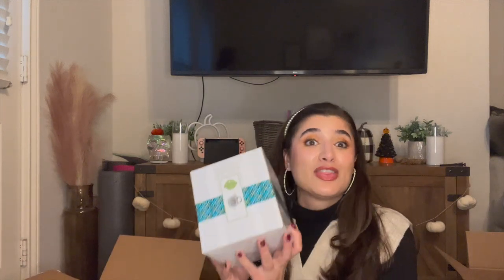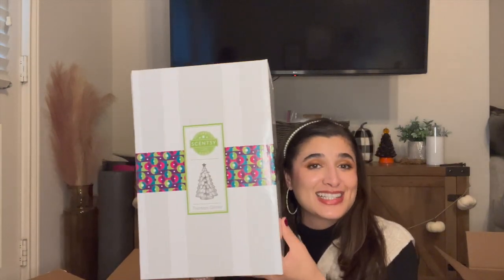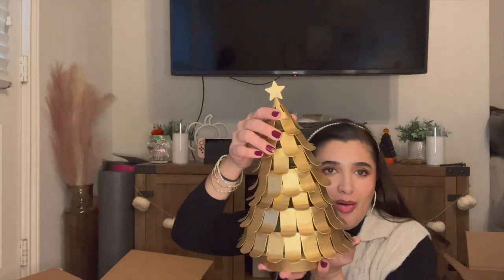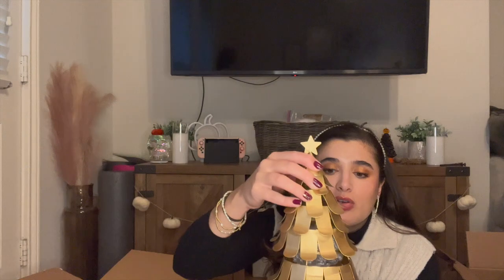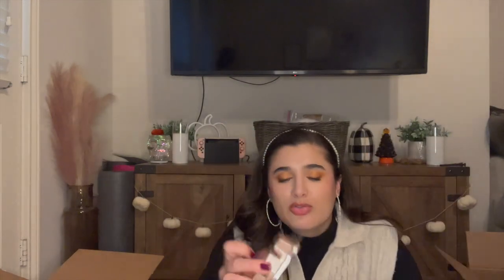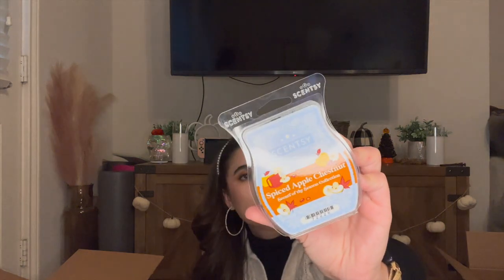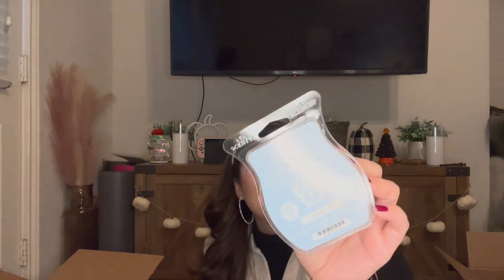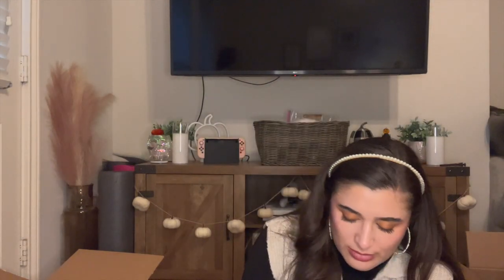SCENTSY WINTER HOLIDAY HAUL | NEW WARMERS + WAX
Hi everybody! Today I’m bringing you a short Scentsy winter haul. Hope you enjoy!

Check out Ashley here: @ScentsWithAshleyP